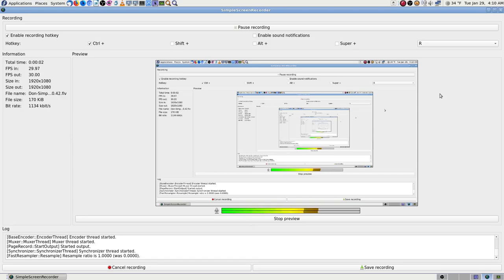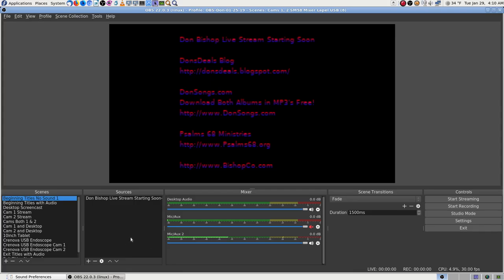04 Don Simple Screen Recorder 2019 01 29 04 10 42